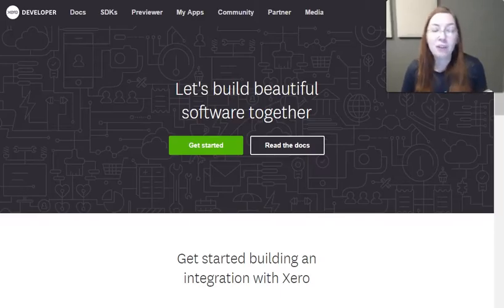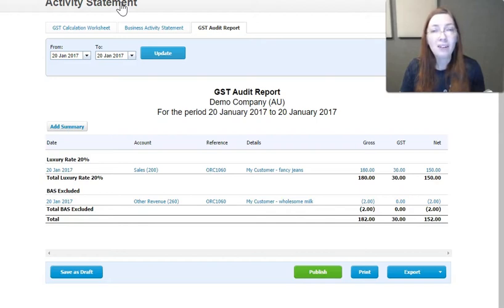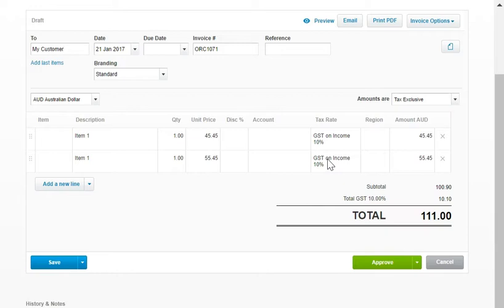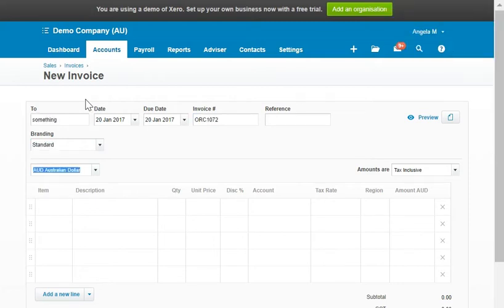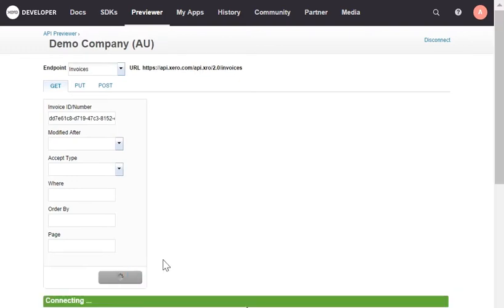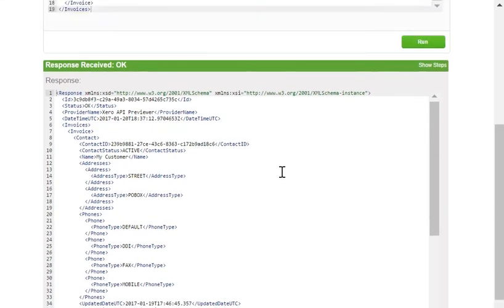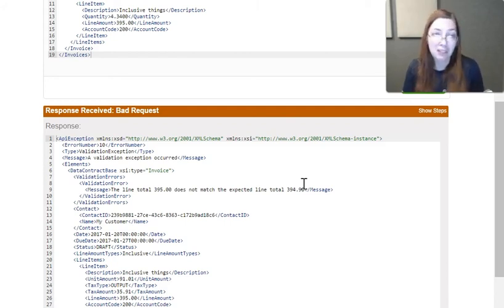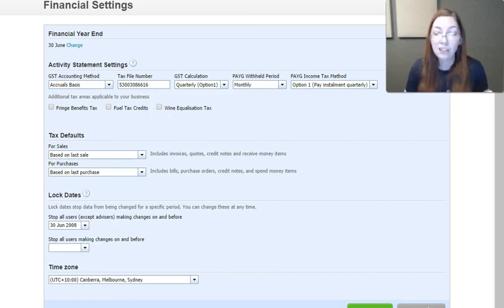Tax and the Xero API - part 1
Angela from the API support team explains how Xero calculates tax on transactions (e.g. invoices) created via the API and the important differences between tax inclusive and tax exclusive invoices.

Check out part two to learn more about how you assign tax rates, how to choose the right tax rate and how default tax rates are used in the API